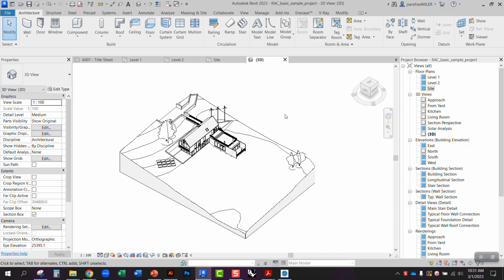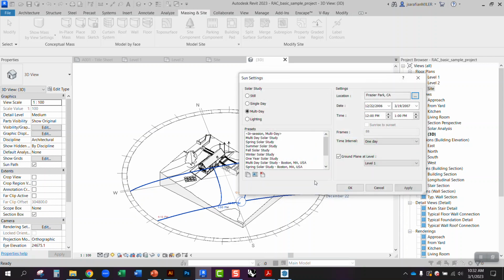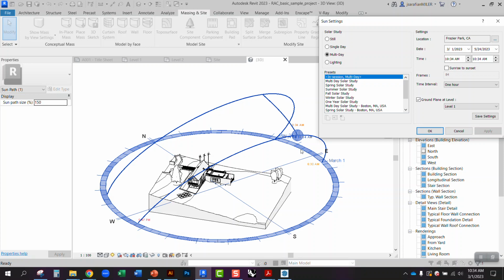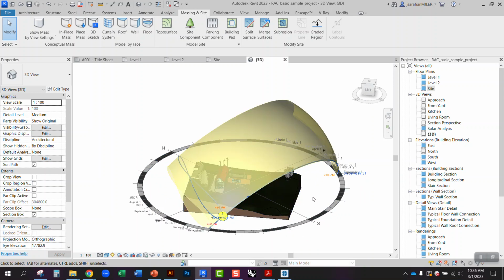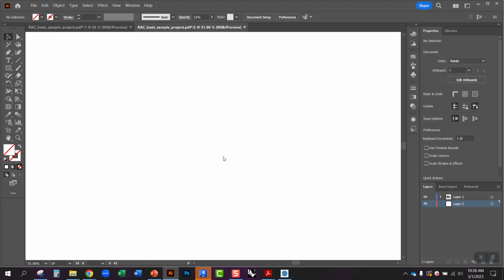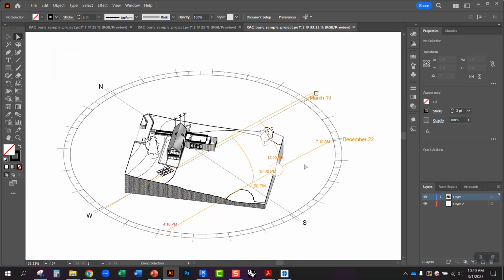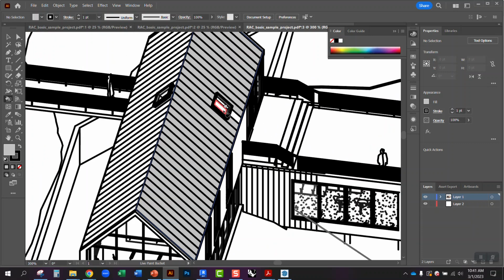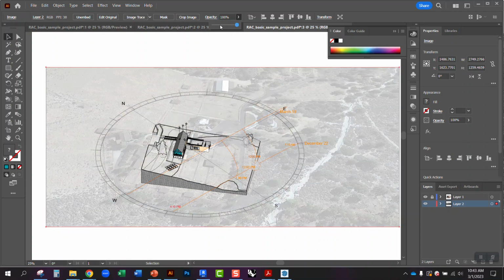Sun Path Diagram in Revit and Illustrator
This tutorial shows how to generate a sun-path diagram in Revit, then export the linework to Illustrator to create an architectural diagram. A google earth image underlay is placed in the background.